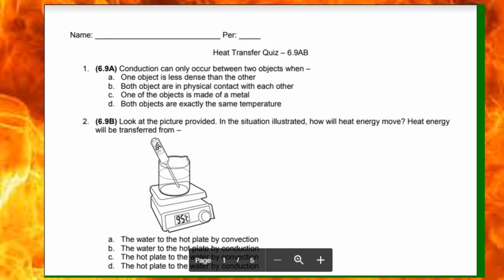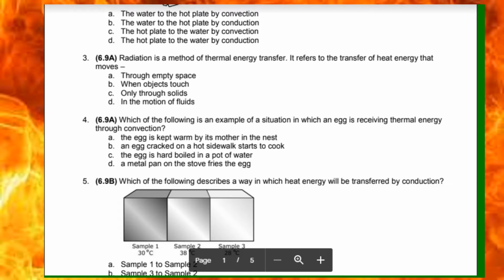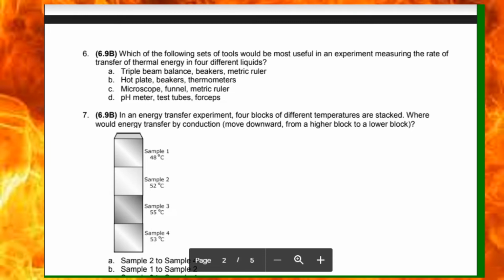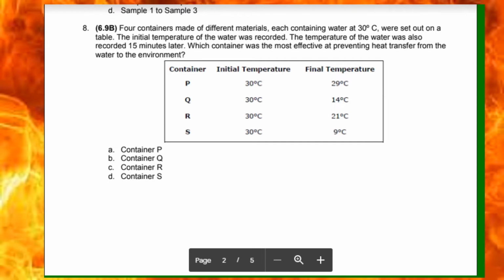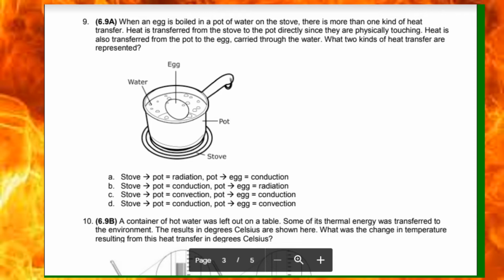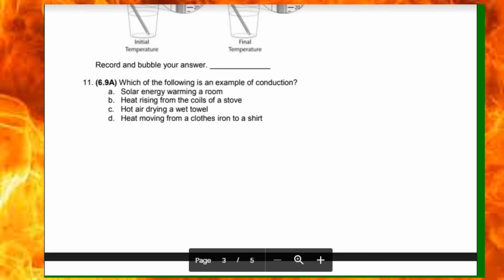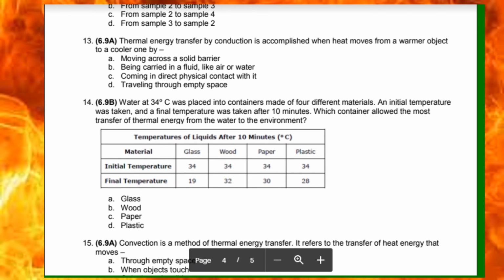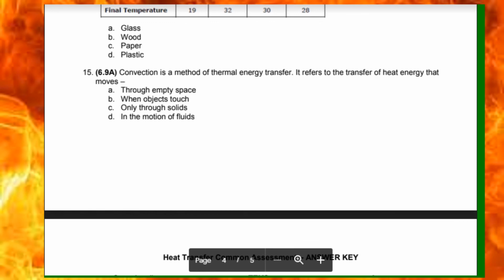GT Thermal Energy Transfer Assessment Oral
read the Thermal Energy Transfer Assessment out loud